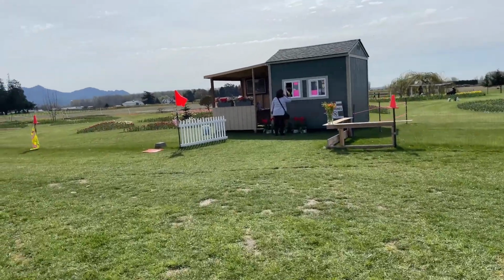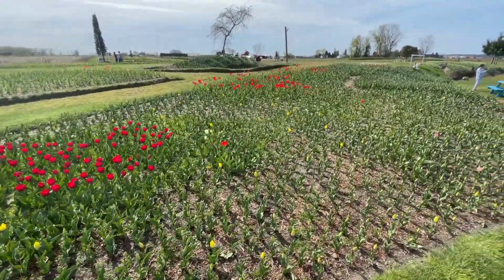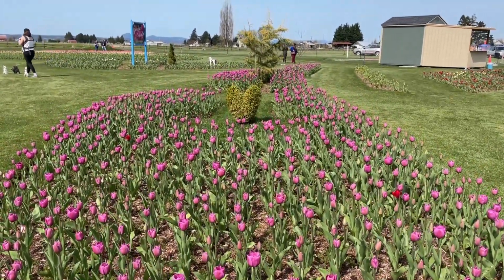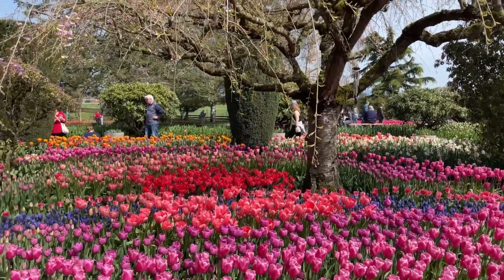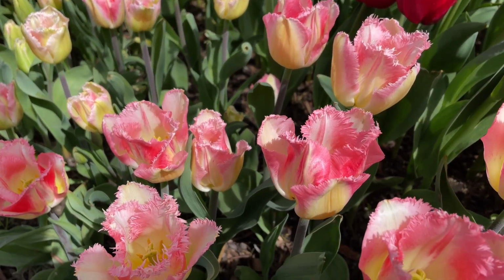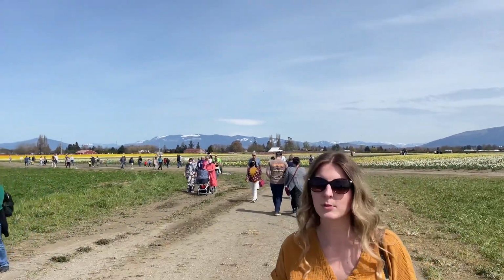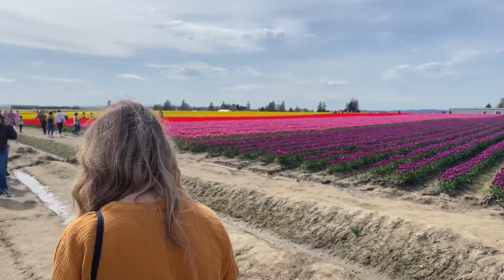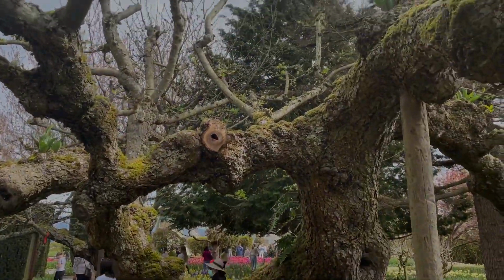Visiting Garden Rosalyn and RoozenGaarde at the Skagit Valley Tulip Festival 2022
Garden Rosalyn is the newest tulip garden at the Skagit Valley Tulip Festival, just opening for the first time this year. We had high hopes based on the description, but were disappointed by how small and sparse the space seemed. The tulips were not in peak bloom at Garden Rosalyn while we were there, so it will probably look a bit better when all the colors are out. Overall though, we felt the price was high for the experience and would not recommend a visit. Before leaving the area we decided to swing by RoozenGaarde in order to get our flower fill! RoozenGaarde does a great job of providing the wow factor right from the beginning and having so much variety in flower types and things to see. The show area is very impressive, but it’s also a treat to walk out to the actual flower fields. If you have the chance to make it out, it’s a must-see! *There were not many flowers in bloom yet at Garden Rosalyn while many were blooming at RoozenGaarde during our visit on April 7th, 2022.